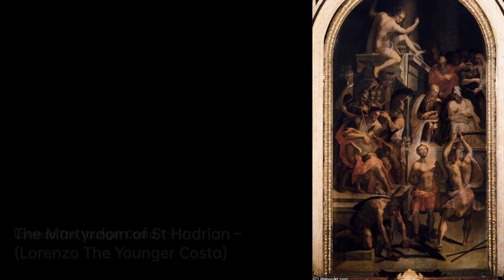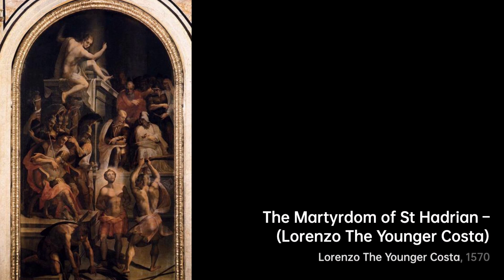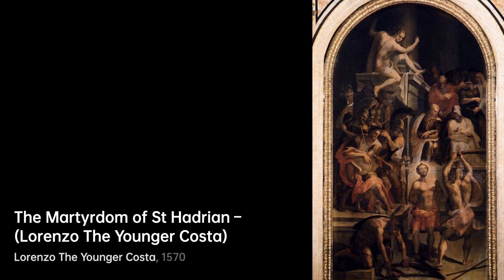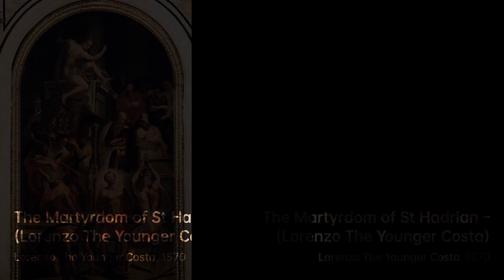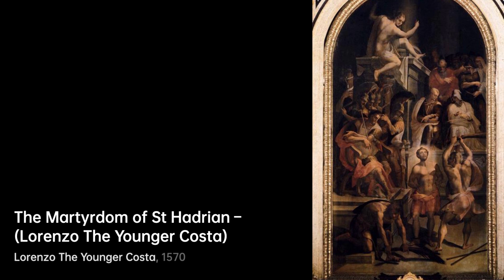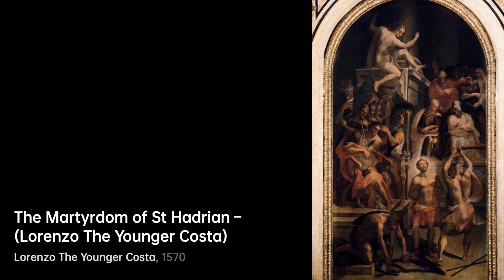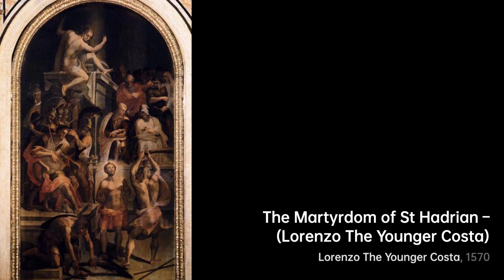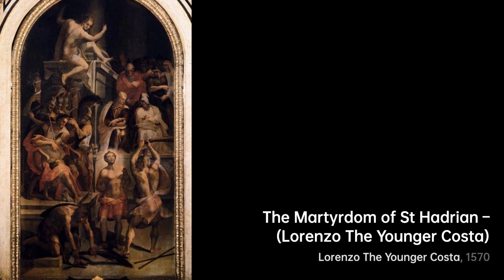Who is Lorenzo Costa｜Artist Biography｜VISART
Lorenzo Costa was an Italian painter of the Renaissance. He was born in Mantova in……

A biography of Lorenzo Costa.